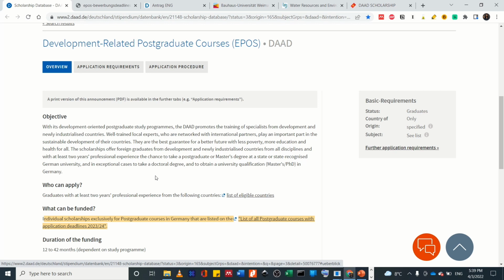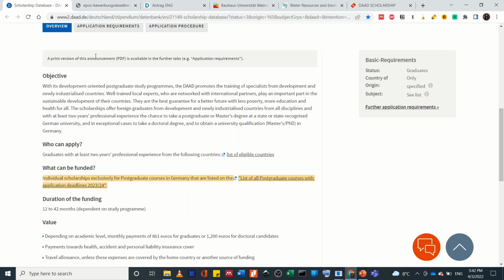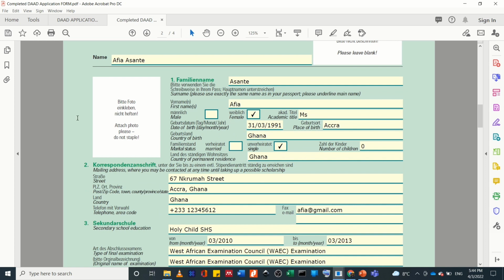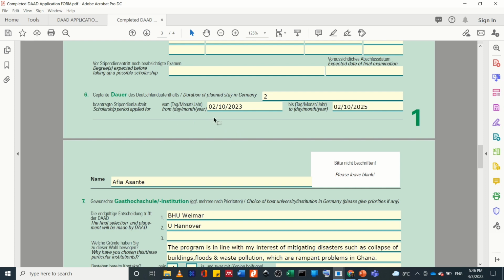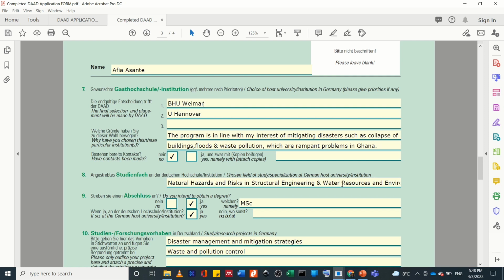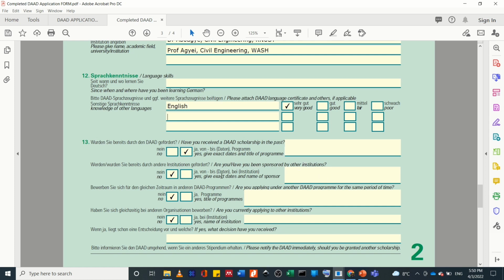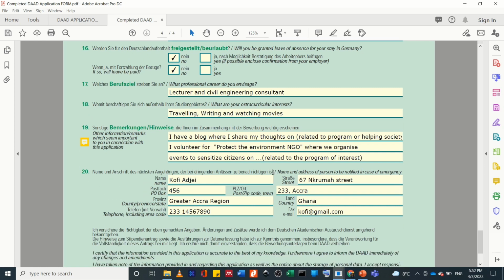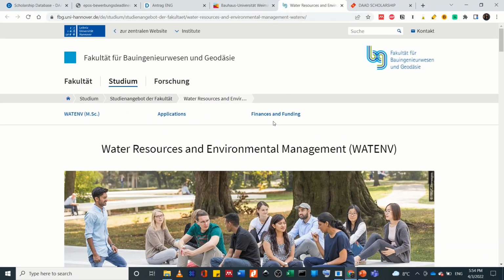STEP BY STEP GUIDE TO FILL THE DAAD APPLICATION FORM - EPOS SCHOLARSHIP 2023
The DAAD Application form is one of the requirements for the DAAD Scholarship, and this video walks you through the process of filling out the forms so you can be selected.

USEFUL VIDEOS TO HELP IN THE PROCESS